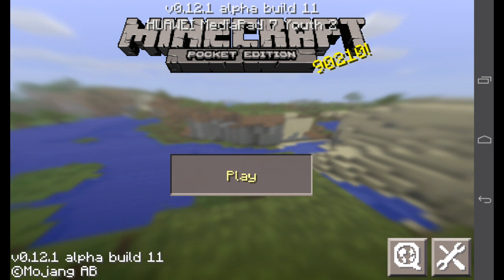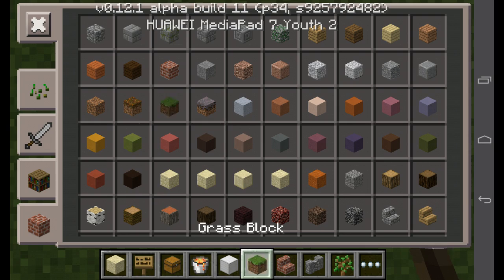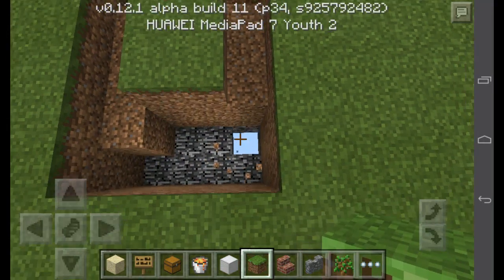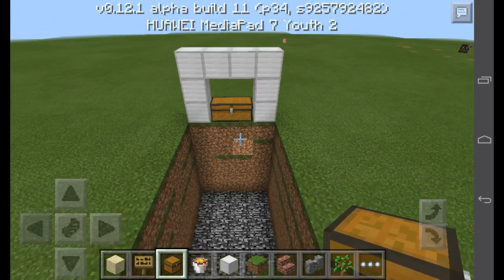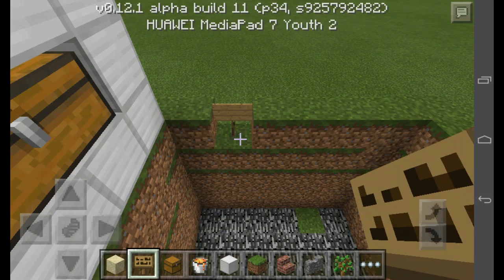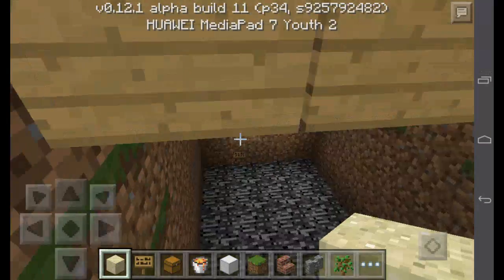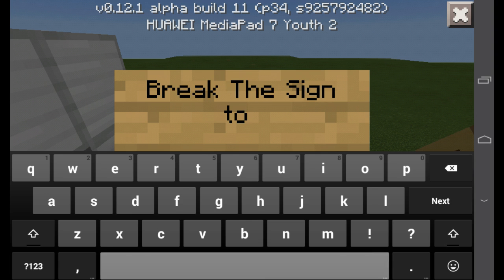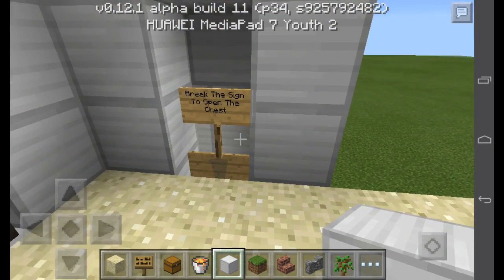Minecraft PE 0.12.1|How To Troll Your Friends